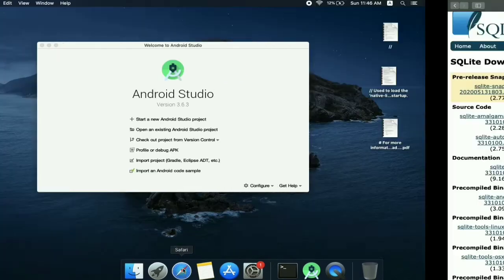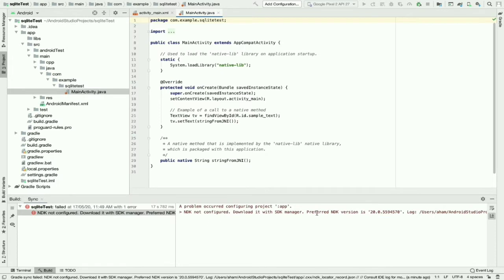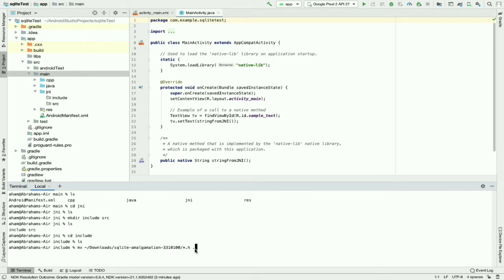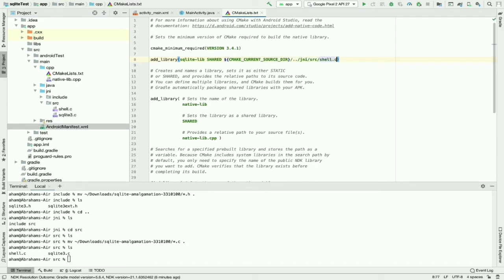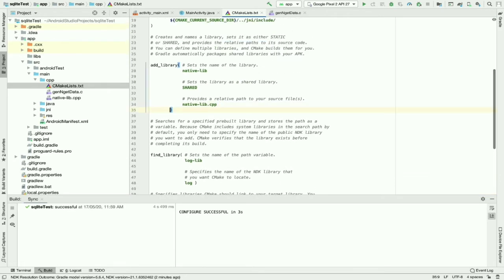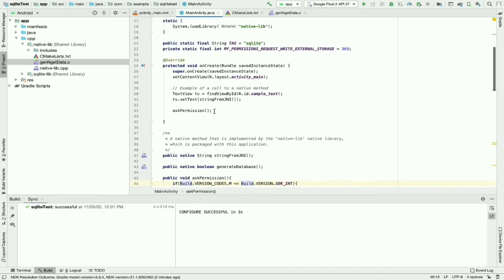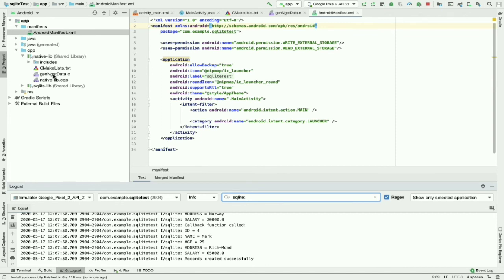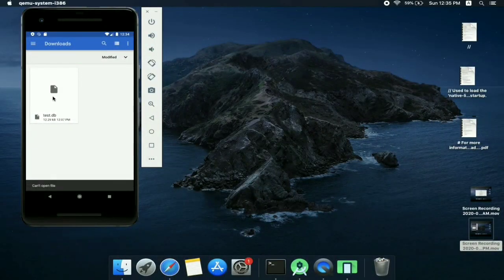How to setup "SQLITE3" in Android Studio IDE and run with c language. 17 May 2020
'Sqlite3' is present almost in every IOT. In this tutorial I show how to configure it in Android Studio to run it smoothly in Android device. But this is not an advance lesson.
I choose to use sqlite3 in c language rather than java or Kotlin because it is faster than these languages. Moreover most of the modern languages are running c behind the hook. Another advantage of using c over Kotlin or java is that c is compile in binary whereas Kotlin and java are compile in byte code. Byte code can easily be dissembled whereas binary are very hard to disassemble.
I also show how to use CMake for configuring sqlite3 library in the project.